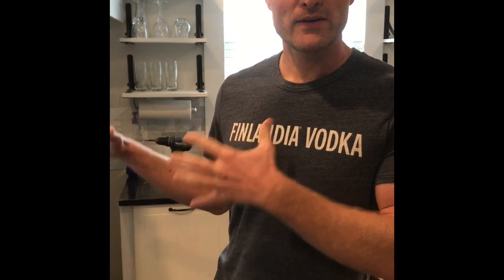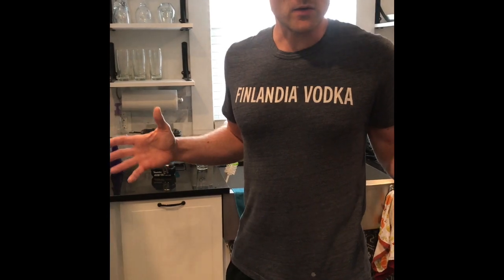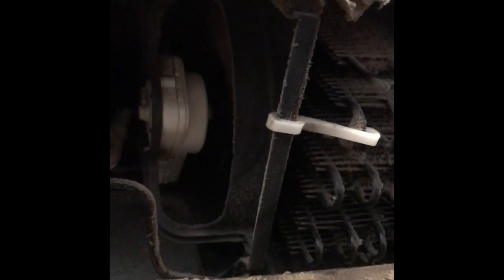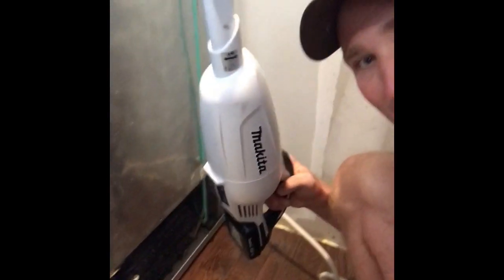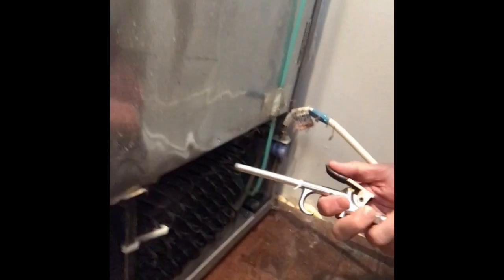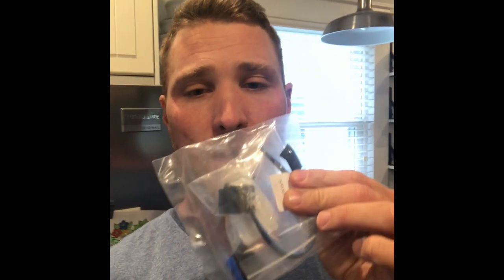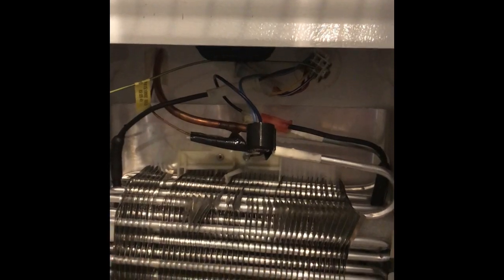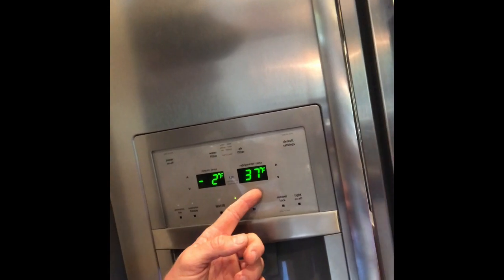Frigidaire Refrigerator not cooling, this finally fixed it!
I discovered my Frigidaire Refrigerator wasn't cooling when I went to get some mild and it just wasn't that cold.  I thought maybe it was just me but sure enough, the butter wasn't as hard as it should be either.

I went through several things trying to fix it.  All the things I did were things that can make a refrigerator not cool properly but it ended up being the defrost thermostat.

If you're a diy'er, check this out!